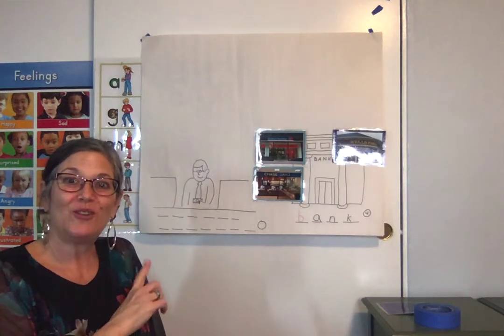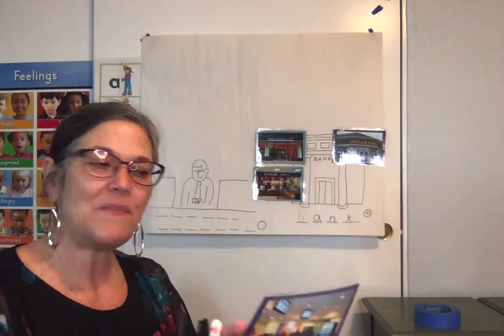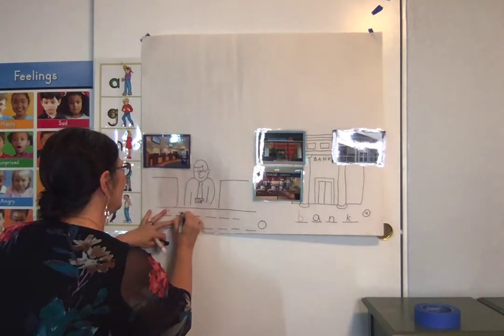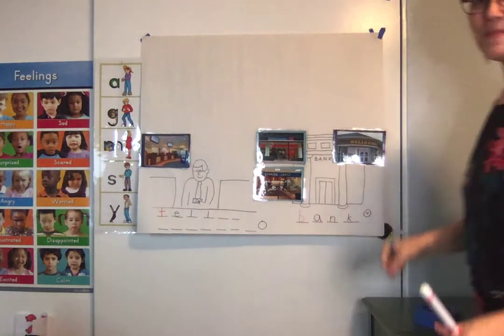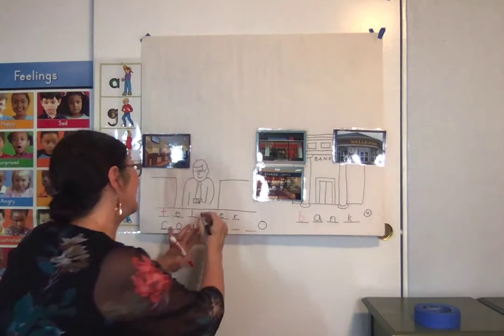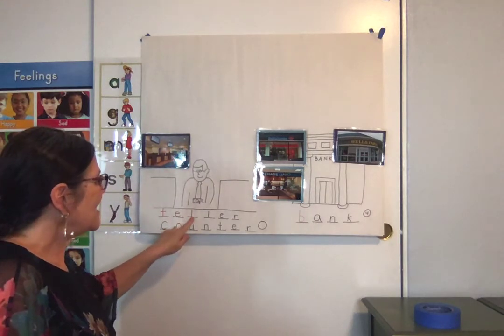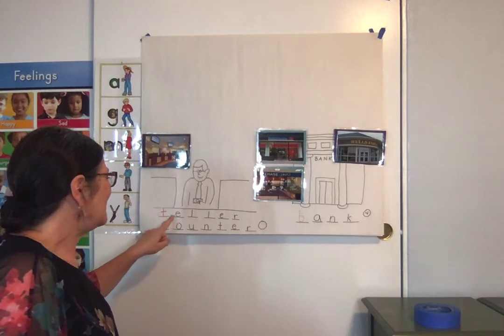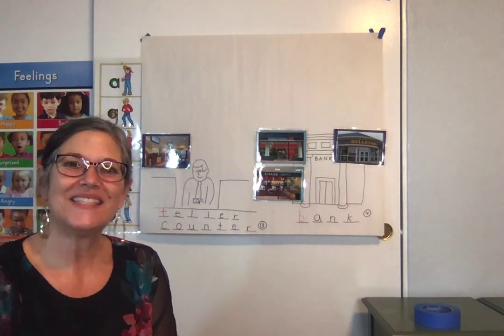PD Teller Counter